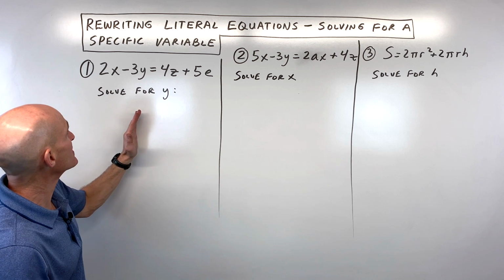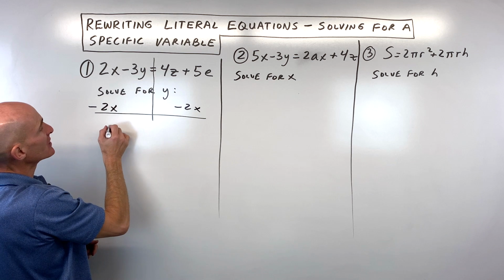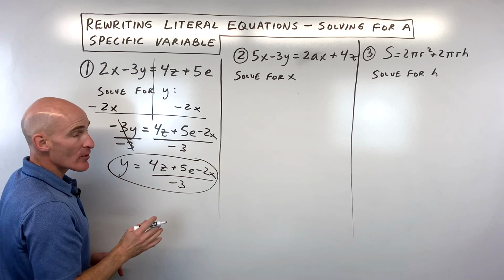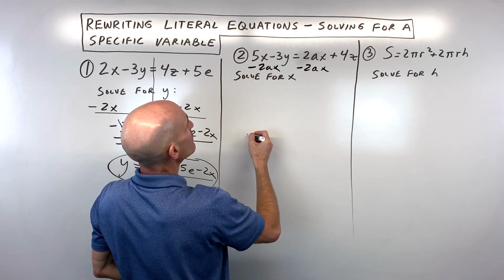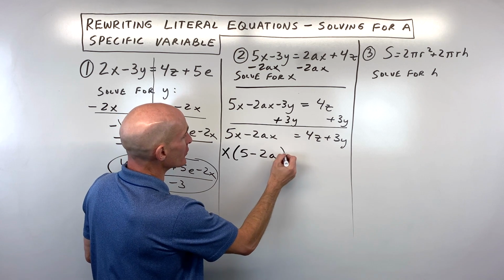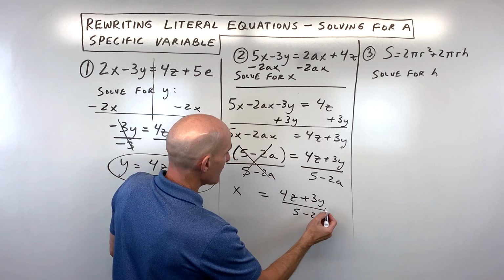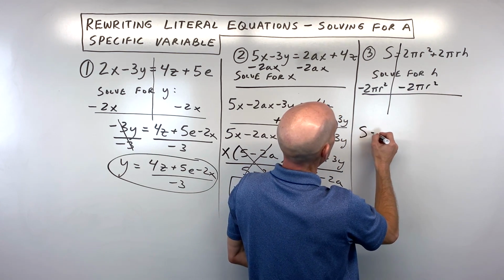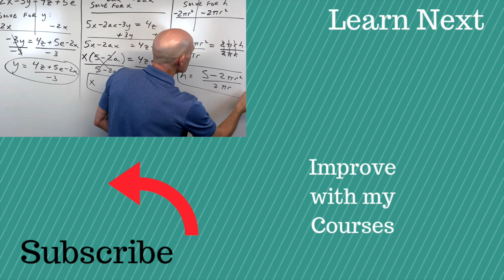Literal Equations: Step-by-Step Guide to Rewriting Formulas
Learn how to rewrite literal equations by solving for a specific variable! Mario's Math Tutoring will guide you through three examples, demonstrating effective strategies to isolate the desired variable, even when it appears in multiple terms or within complex formulas. This video is perfect for students in Algebra 1, Algebra 2, or anyone needing to manipulate equations and formulas.

In this video, you'll discover:

0:00 Introduction to Rewriting Literal Equations
0:20 What Does "Solve for a Specific Variable" Mean?
0:30 Strategy: Working from the Outside In
0:50 Example 1: Solving for Y (2x - 3y = 4z + 5e)
1:40 Step-by-Step Isolation of Y
2:10 Example 2: Solving for X When X is in Multiple Terms (5x - 2ax - 3y = 4z)
2:40 Getting All X Terms on One Side
3:20 Factoring Out the Variable (Distributive Property in Reverse)
3:50 Final Isolation of X
4:30 Example 3: Solving for H in the Surface Area of a Cylinder Formula (S = 2πr² + 2πrh)
5:00 Isolating the Term Containing H
5:40 Final Isolation of H
Master the skill of rewriting literal equations and confidently solve for any variable in a formula!